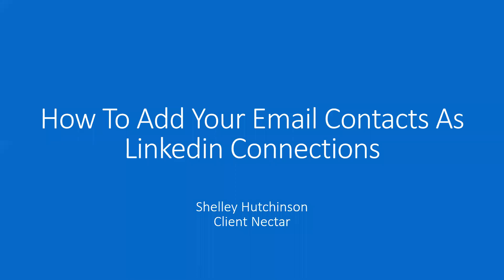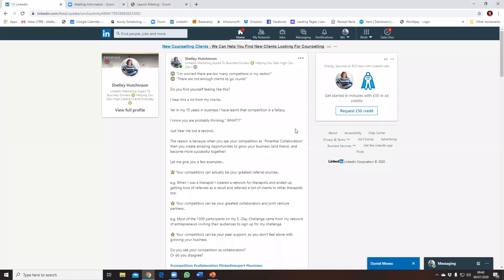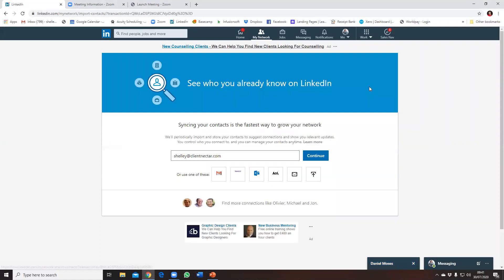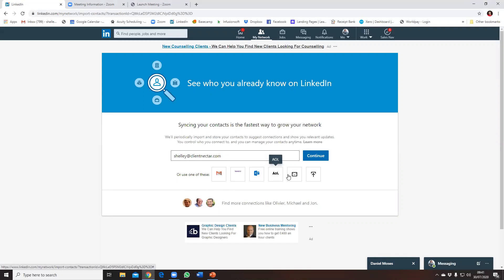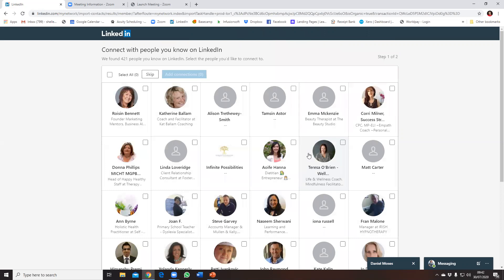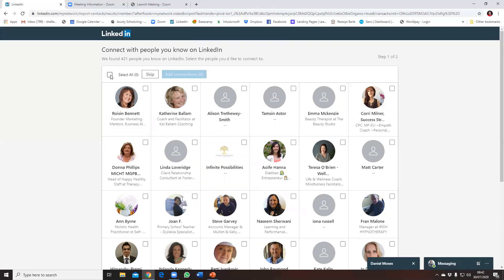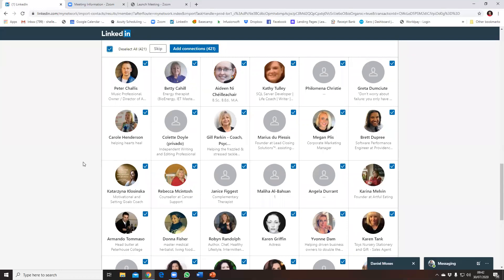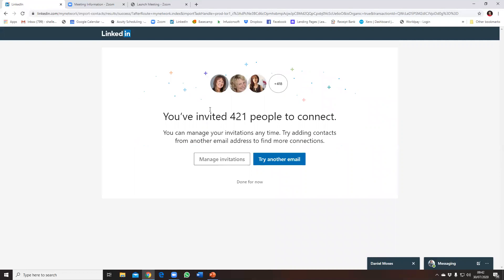How To Add Your Email Contacts As Linkedin Connections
Have you tried adding your existing email contacts as connections on Linkedin? If you haven't then make sure you watch this video as I walk you through the process..